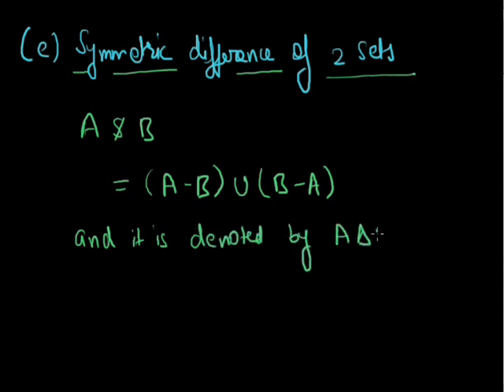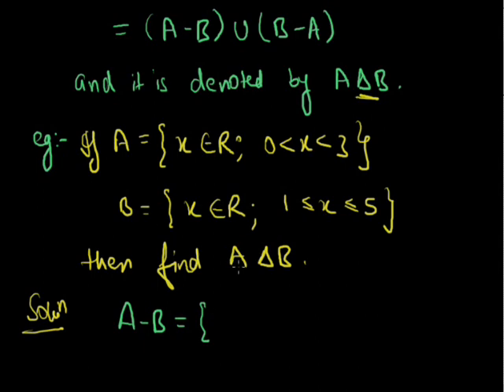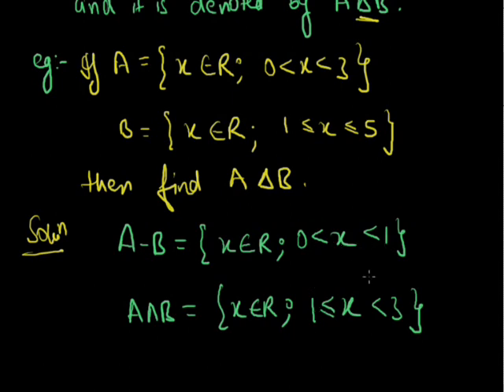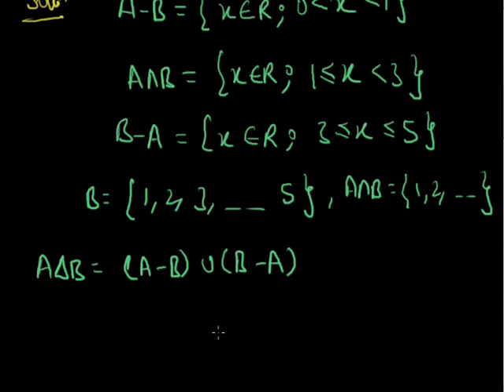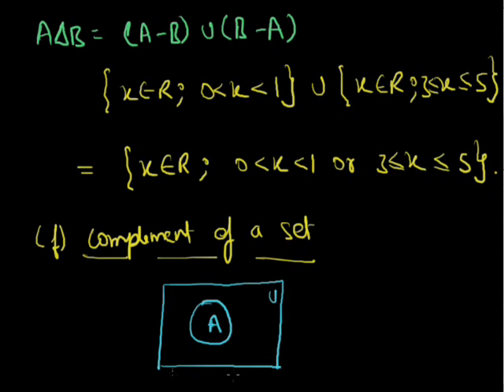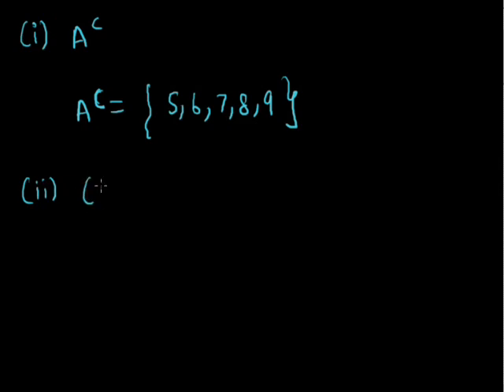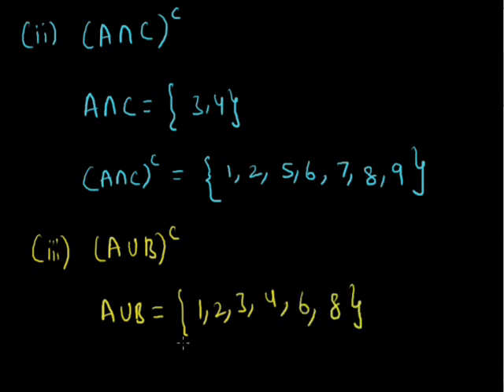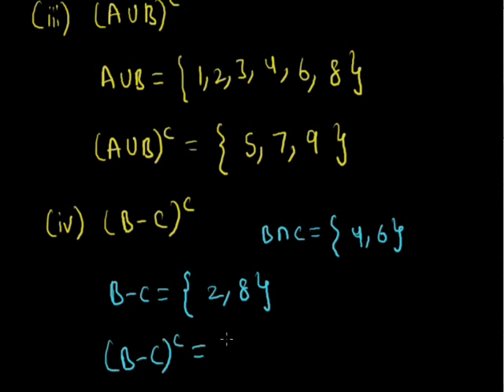Sets 004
Types of sets grade IX+